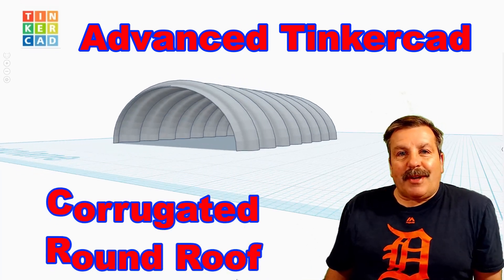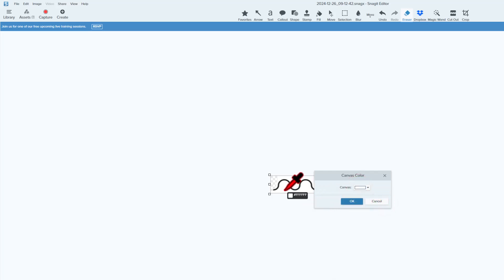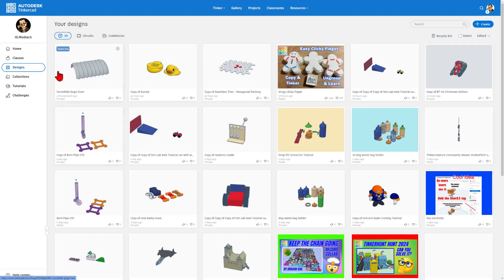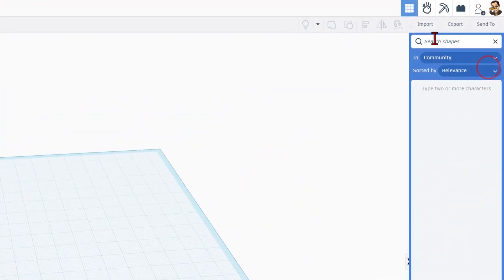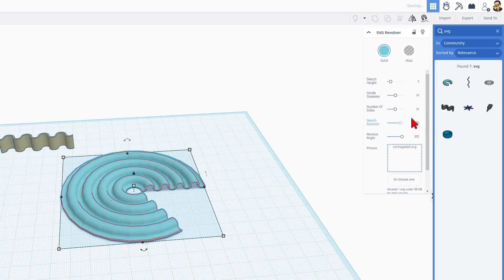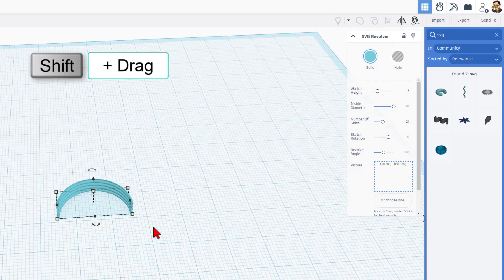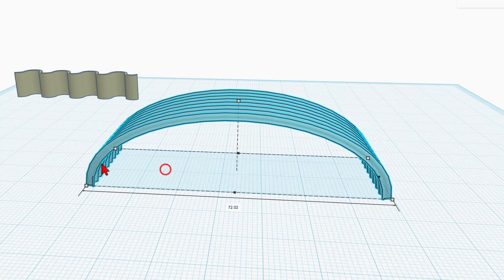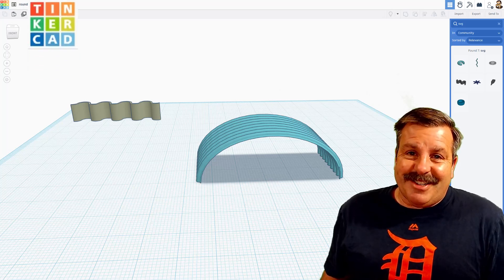Advanced Tinkercad Shapes Corrugated Round Roof Tips Tricks & More!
Create Advanced Tinkercad Shapes like this Corrugated Round Roof. Awesome Tips Tricks & More in about 5 minutes! The included Techniques will be useful in all your Tinkercad designs.  Have fun and learn cool Tinkercad design skills at the same time. Have a glorious day and keep Tinkering!